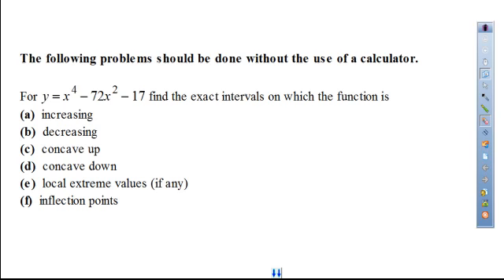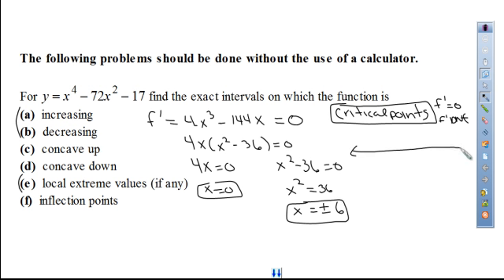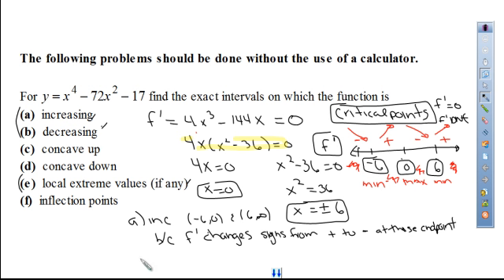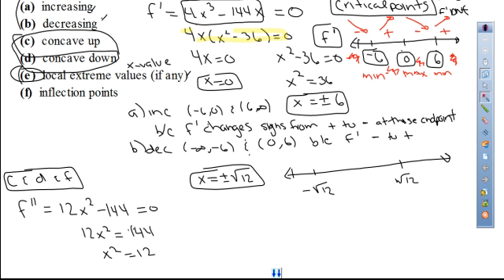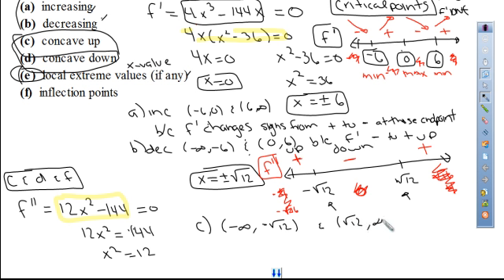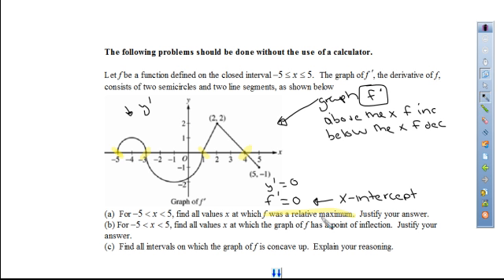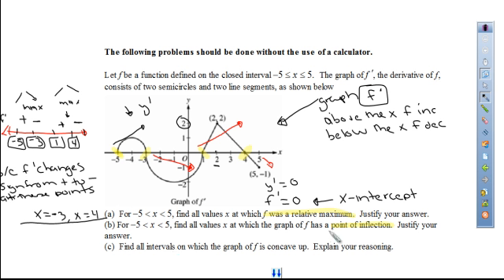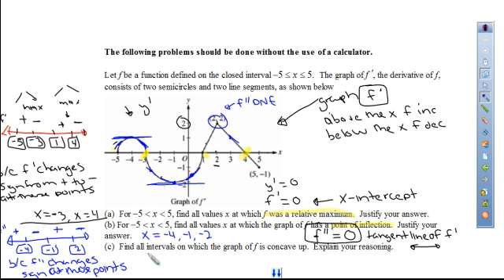Chapter 4 Part 1 Calculus AB #1-2